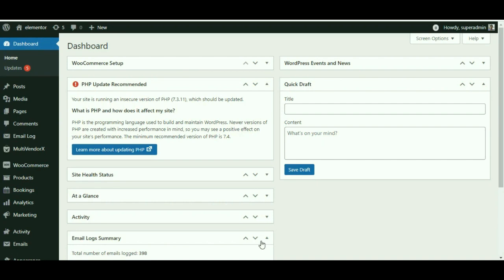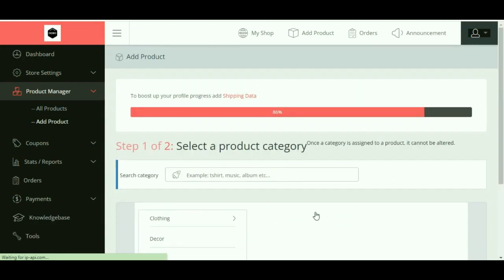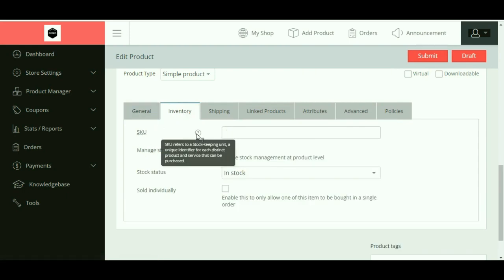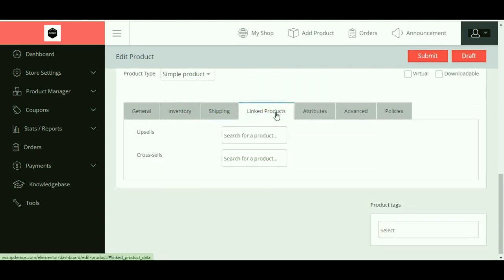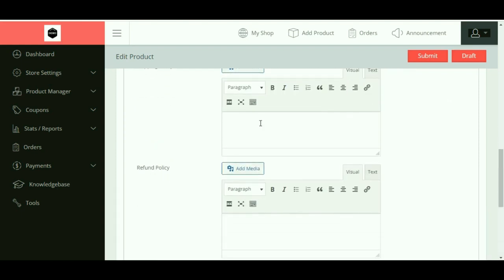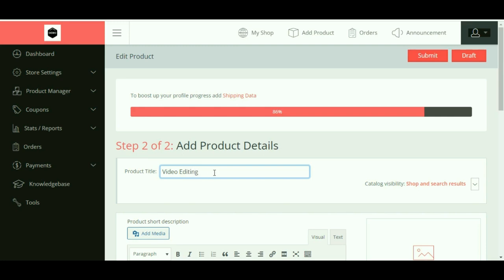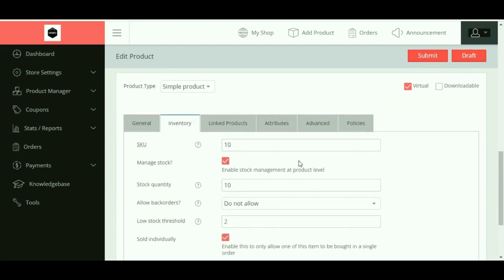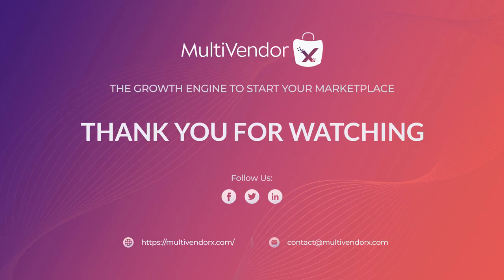MultiVendorX Marketplace Types- Learn to create a Simple Product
Simple Products is the first marketplace type. let's learn how we can proceed to add a product from the vendor dashboard.

You can learn more about MultiVendorX and all its other exciting features by visiting our

If you are facing any difficulties or need help with our product, don't forget to visit our support forum